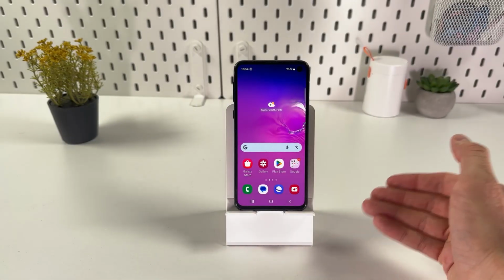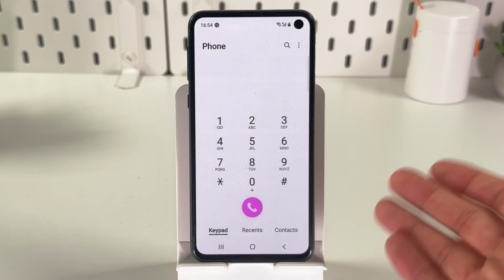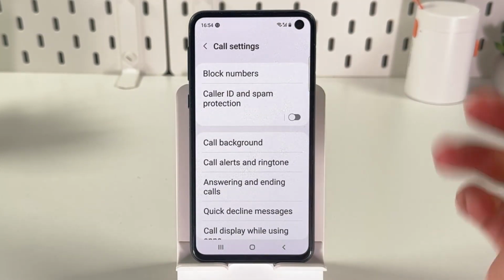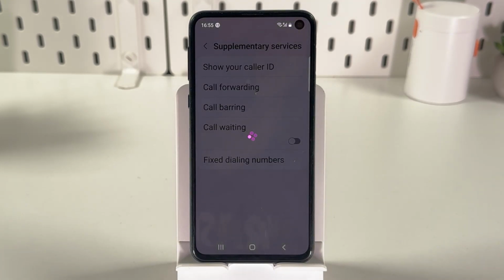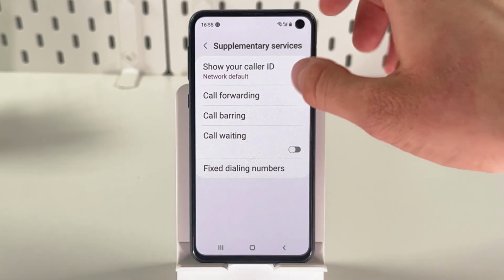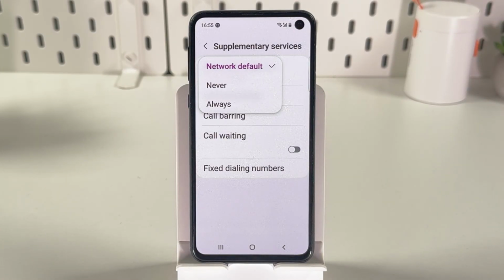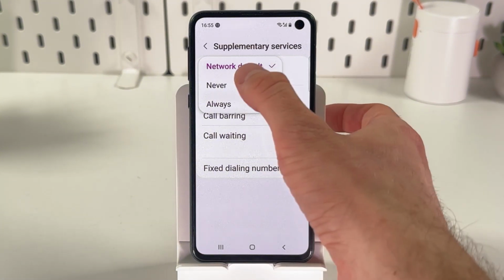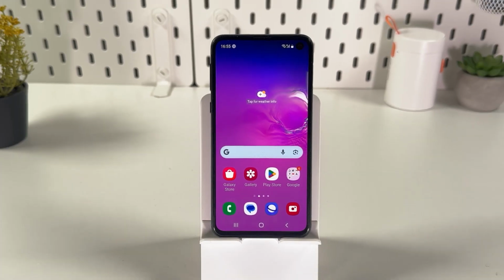How to Hide or Display Caller ID on a Samsung Phone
Discover the power of privacy on your Samsung! In this informative video, I'll guide you through the simple steps to either display or conceal your phone number when making calls. You'll learn how to navigate your Samsung's settings effortlessly to control your caller ID preferences, ensuring you maintain the privacy or transparency you desire. Whether you want to keep your number hidden for all calls or show it every time, this tutorial has you covered!

This video also covers the following topics:
- Samsung Phone Caller ID Settings: Show/Hide Your Number
- Controlling Phone Number Visibility on Your Samsung Device
- Steps to Modify Caller ID Preferences on Samsung Phones